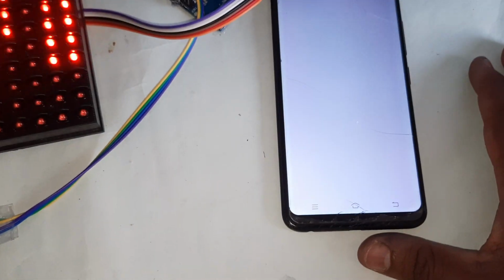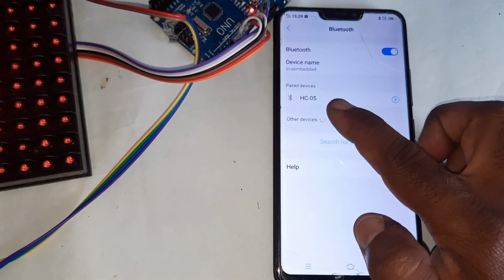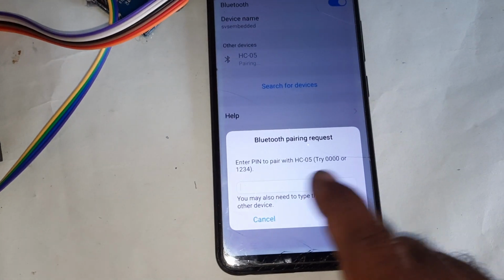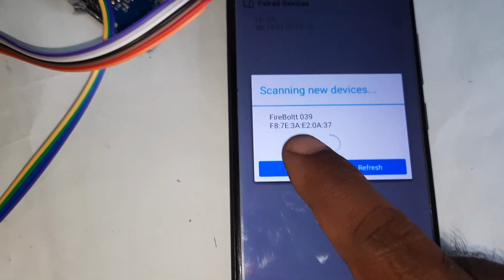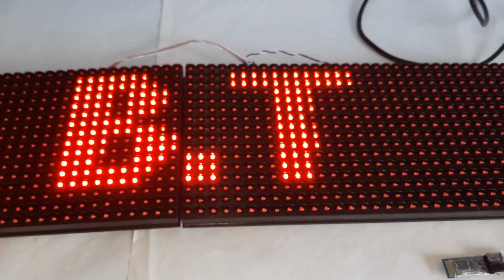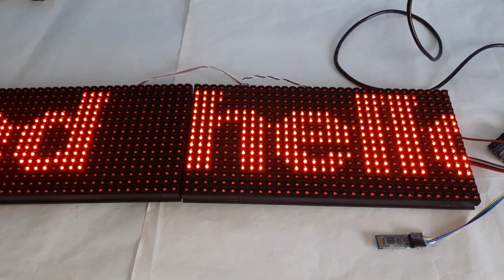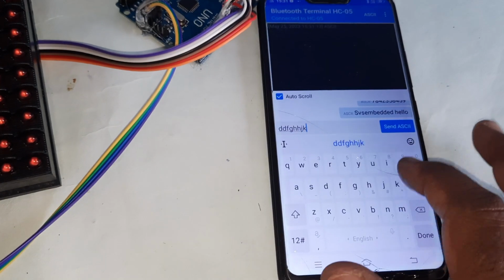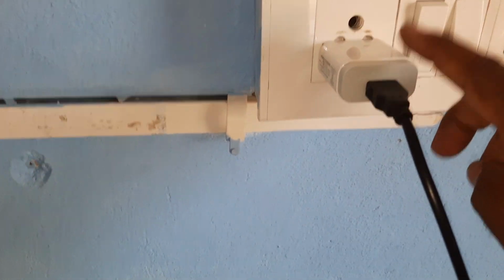Android Bluetooth Operated Scrolling LED Message Board using Arduino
1. Project Abstract / Synopsis
2. Project Related Datasheets of Each Component
3. Project Sample Report / Documentation
4. Project Kit Circuit / Schematic Diagram
5. Project Kit Working Software Code
6. Project Related Software Compilers
7. Project Related Sample PPT’s
8. Project Kit Photos
9. Project Kit Working Video links

Bluetooth controlled Scrolling Message Display using Arduino | scrolling display using LED p10 board and arduino UNO. | Arduino Based Moving Message Display Using Bluetooth | DIY How to Make a Bluetooth Based Moving Message Display | 8x8 LED Matrix MAX7219 Tutorial with Scrolling Text | Bluetooth scrolling text LED matrix with arduino | How to make scrolling display using arduino uno | Bluetooth Arduino Scrolling Message Display | Making of Wireless Notice Board (Arduino + DMD + Bluetooth) | 8x8 LED Matrix MAX7219 Arduino with Scrolling Text | SMS Based LED Scrolling Message Display using Arduino | Displaying Text on MAX7219 Dot Matrix Using Arduino | Wireless Scrolling Message Display Board using Arduino.

2. Bluetooth Based Led Scrolling Message Display Using Arduino,

3. android remote controlled bluetooth wireless led scrolling display,

4. moving message display using arduino and Bluetooth,

5. 16x16 dot matrix font generator,

6. 48x8 scrolling led matrix using Arduino,

7. 5x7 dot matrix led display character patterns,

8. 8*8 led matrix using Arduino,

9. 8x32 led matrix arduino code,

10. 8x8 led matrix Arduino,

11. 8x8 led matrix arduino game,

12. 8x8 led matrix arduino spi

13. 8x8 led matrix arduino uno code,

14. 8x8 led matrix arduino uno code pdf,

15. 8x8 led matrix circuit diagram,

16. 8x8 led matrix code generator,

17. 8x8 LED Matrix MAX7219 Tutorial with Scrolling Text,

18. 8x8 led matrix pinout,

19. android remote controlled bluetooth wireless led scrolling display,

20. arduino 8x32 led matrix scrolling text,

21. arduino 8x8 led matrix 74hc595 code,

22. arduino 8x8 led matrix projects,

23. arduino 8x8 led matrix scrolling text,

24. arduino 8x8 led matrix scrolling text Bluetooth,

25. Arduino Based Moving Message Display Using Bluetooth,

26. Arduino Bluetooth-Controlled Matrix with Scrolling Text,

27. arduino code for led display,

28. arduino display,

29. arduino lcd display project,

30. arduino lcd i2c scrolling text,

31. arduino lcd project ideas,

32. arduino lcd scroll one line,

33. arduino lcd scrolling text code,

34. arduino led display projects,

35. arduino led display projects pdf,

36. arduino led display projects,,

37. arduino led scrolling text,

38. arduino max7219 scrolling text ,code,

39. arduino projects,

40. arduino scrolling text,,

41. Bluetooth Based Programmable LED Message Board Circuit,

42. bluetooth led display,

43. controlling led matrix display using android via Bluetooth,

44. dot matrix display pdf,,

45. dot matrix text generator,

46. easy bluetooth controlled scrolling text,,

47. how to make a scrolling text display at home,

48. how to make led display board at home,

49. how to make led matrix display,

50. How to Make Scrolling Display Using Arduino and Bluetooth,

51. how to make scrolling led display,

52. led dot matrix display tutorial,

53. led matrix 3d

54. led matrix 8x8

55. led matrix amazon,

56. led matrix controller

57. led matrix cube,

58. led matrix display,

59. led matrix schematic

60. led matrix simulator,

61. led matrix tutorial,

62. led moving message display project report pdf,

63. led running message display circuit diagram

64. led scrolling display board circuit diagram,

65. max7219 arduino scrolling text 32x8,